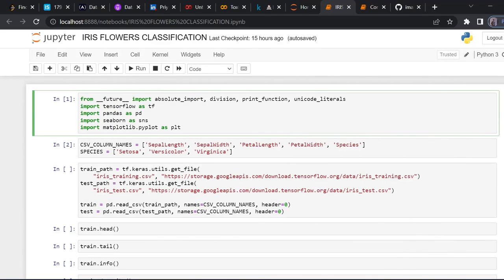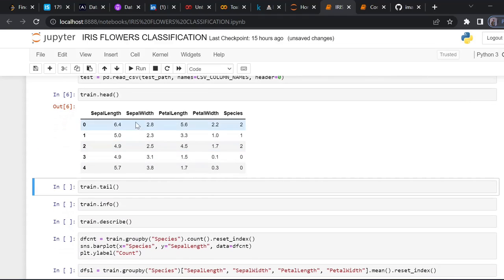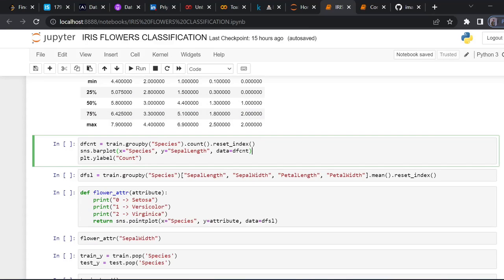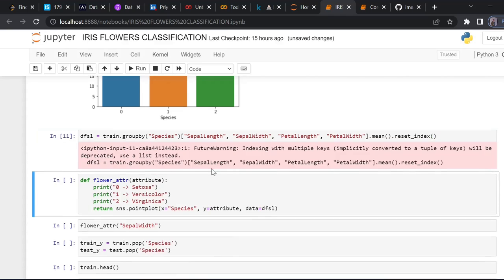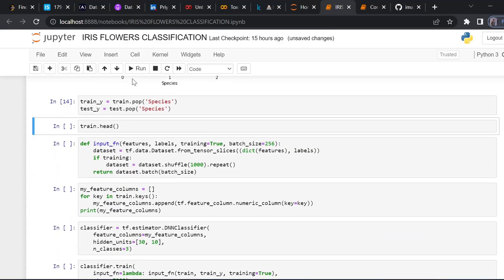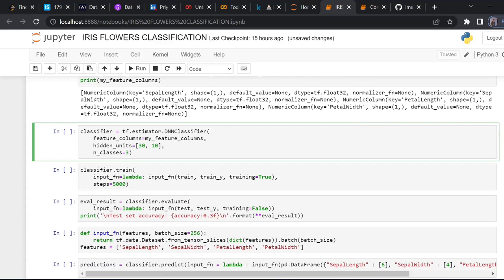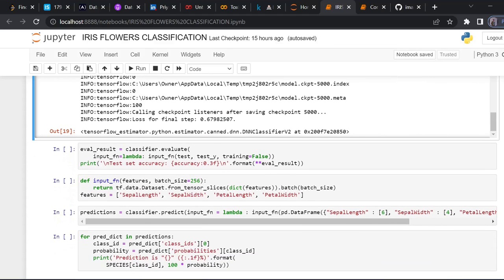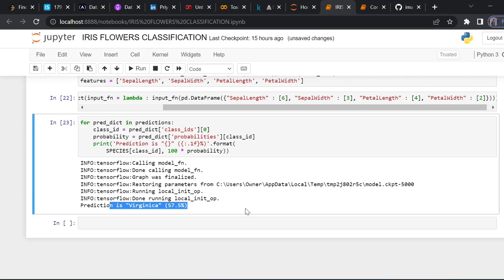IRIS Flower Classification using Machine Learning!!! Hello World of ML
This video is all about the Hello World of ML - IRIS Flower Classification.
Do like and let me know about this in the comments.